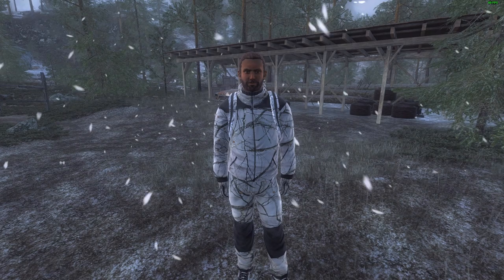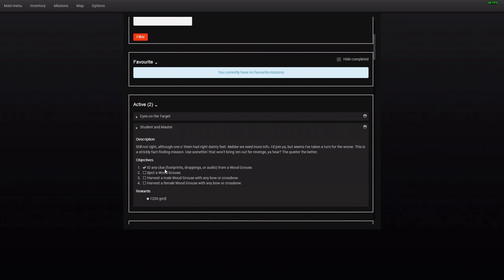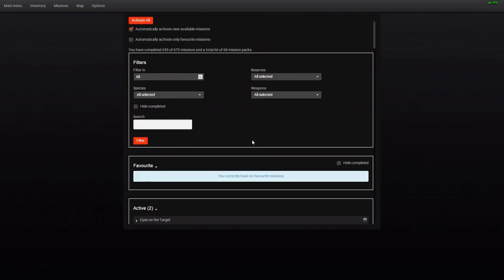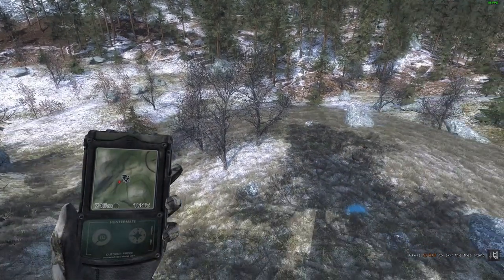Wood Grouse Missions 8 & 9 | theHunter Classic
In this theHunter Classic video, I complete Wood Grouse mission 8 "Student & Master" and misison 9 "Process of Elimination". I also get a bit tongue tied (nurmy murmy).

!CAUTION - May contain adult language!

Recording Software used: Nvidia ShadowPlay
Video Editor used: Olive
Image Editor used: GIMP)

• Clicky Skippies:
0:00 - Intro & first contact failure
3:01 - Arrival at tree stand
5:00 - Obj 3: harvest a male Grouse with a bow/crossbow
6:42 - Obj 4: harvest a female Grouse with a bow/crossbow
7:54 - Mission 9 objectives & return to lodge for a shotty
9:02 - Obj 3: harvest a male Grouse with a 12 gauge on Hemmeldal
10:20 - Obj 4: harvest another male Grouse with a 12 gauge on Hemmeldal
11:01 - Cock gets stuck on Val-des-Bois
13:15 - Obj 5: harvest a male Grouse with a 12 gauge on Val-des-Bois
14:50 - Obj 6: harvest another male Grouse with a 12 gauge on Val-des-Bois
15:50 - Contact before leaving the Hirschfelden lodge, & tongue tied
17:50 - Full fawrl fawrist camo (nurmy murmy)
20:35 - Obj 1: harvest a male Grouse with a 12 gauge on Hirschfelden
22:52 - Obj 2: harvest another male Grouse with a 12 gauge on Hirschfelden